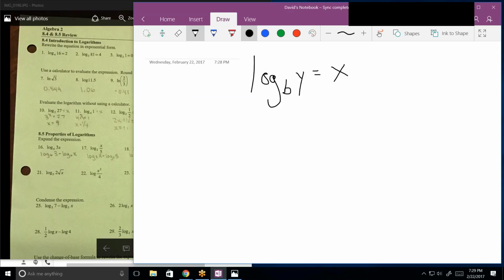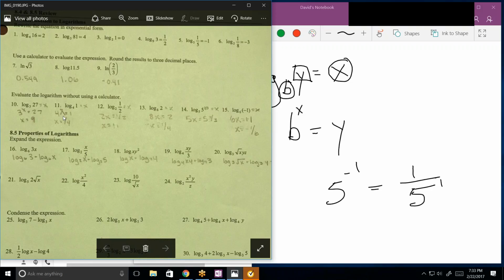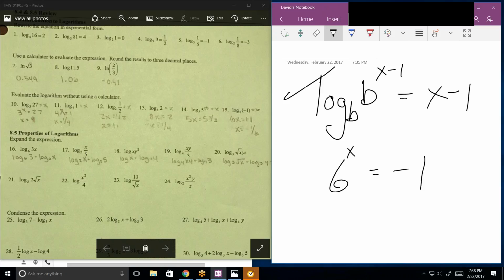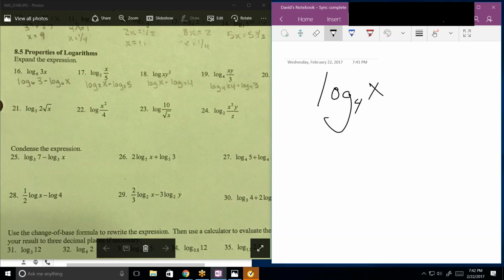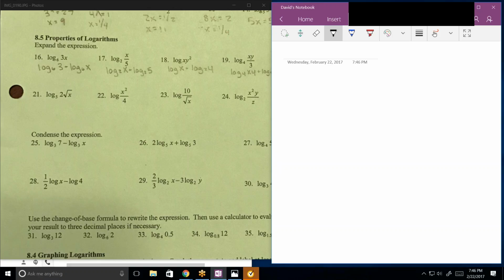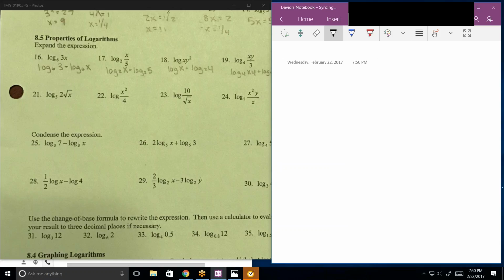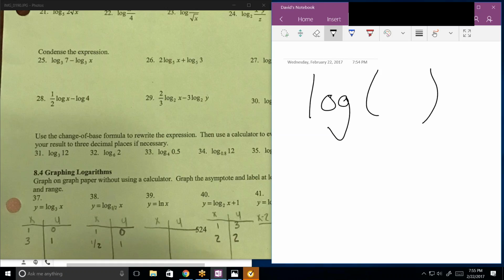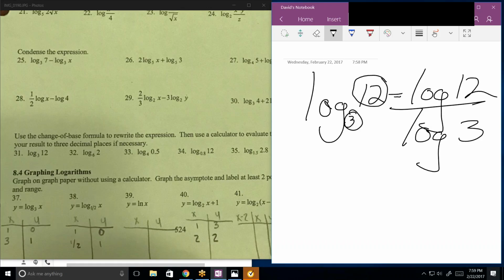Online Algebra 2 tutoring, DS022217